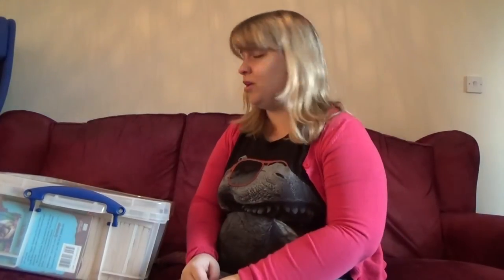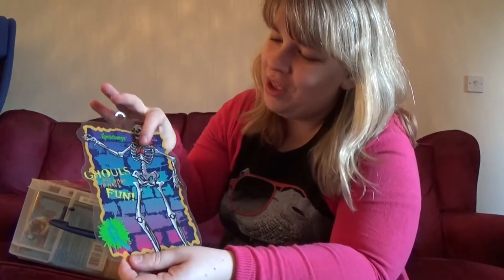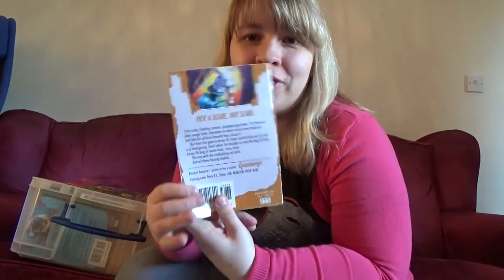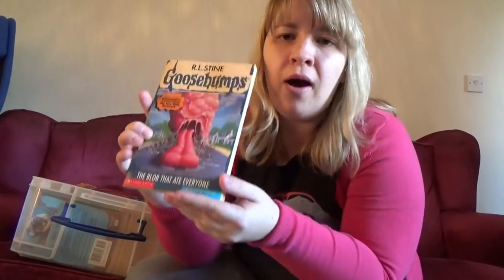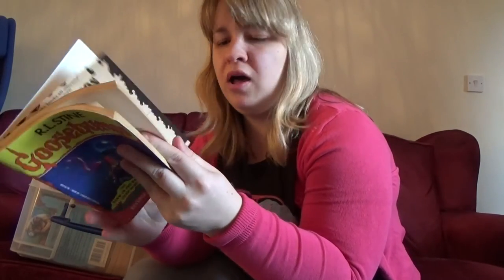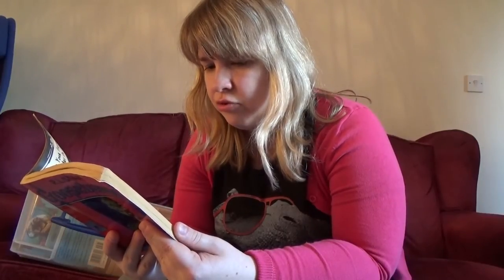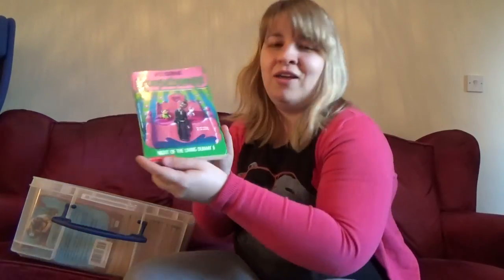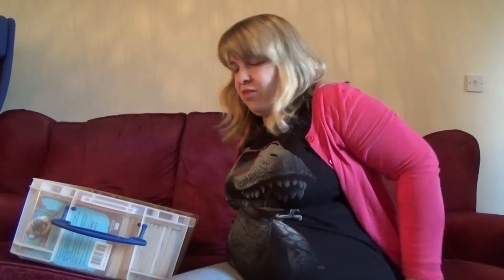Nostalgic Unboxing- My Goosebumps Book Collection 1 of 3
My first Nostalgic Unboxing. In this video, I  unbox my childhood Goosebumps book collection 1 or 3 videos.

Keep in touch with me on:
Twitter at @MRBrown_author